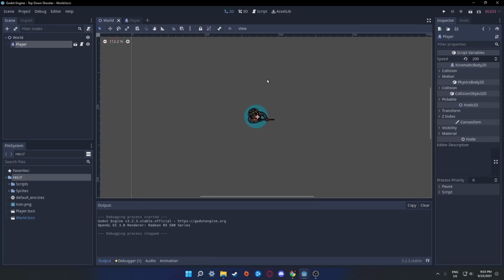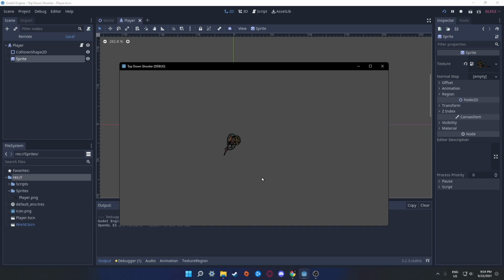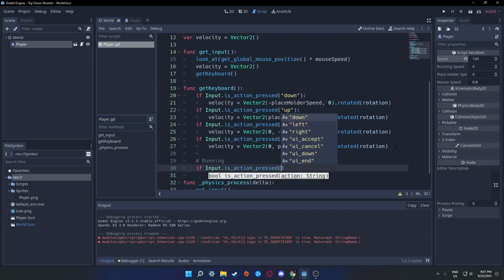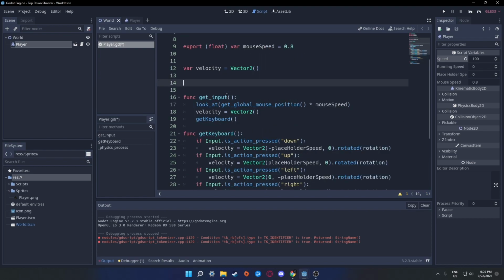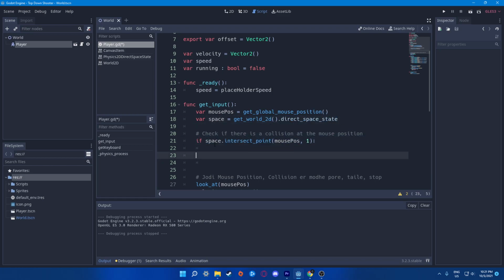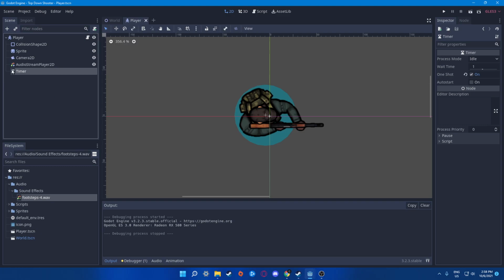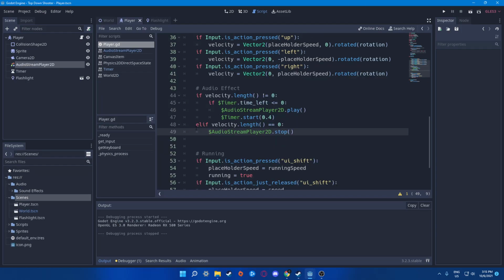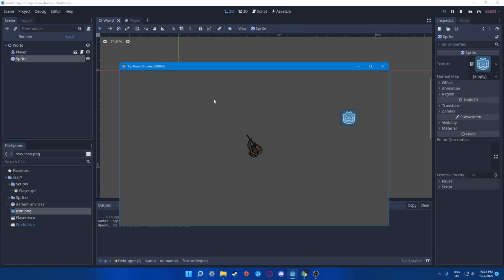Godot Engine: 2D Top Down Game Development Tutorial (EP-2: Mouse Movement, Camera, Sound Effects)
Hey Guys! Cryptic Coding Here Back With A Another Game Development Series.
In This Series You Guys, you Will Be Learning To Make A Top Down Game.

** NECESSARY INFORMATION IS BELOW**